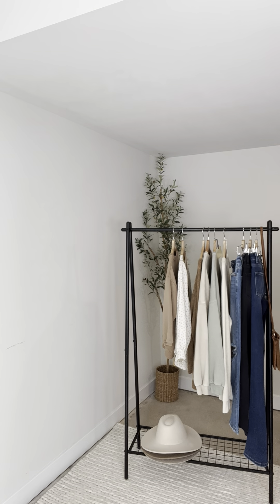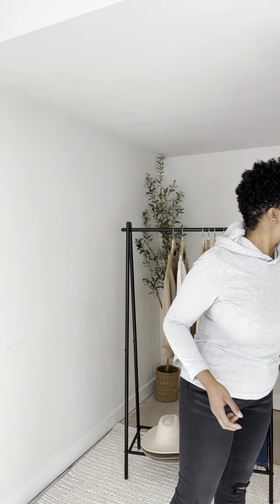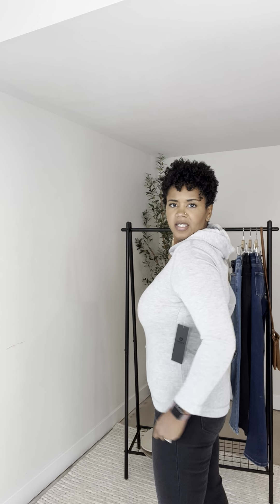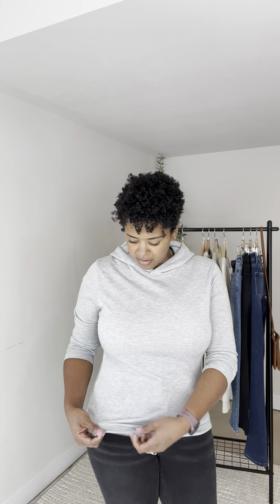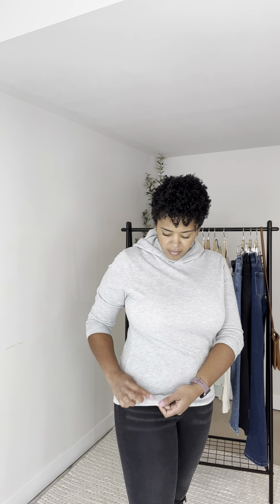Isabela Knit Hoodie Try On (L)